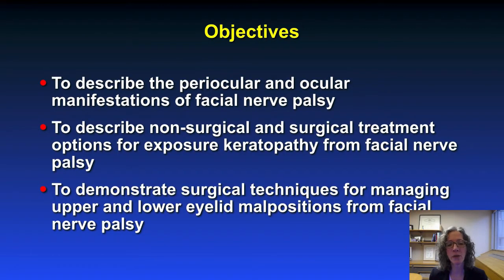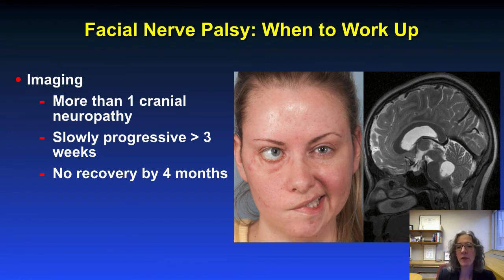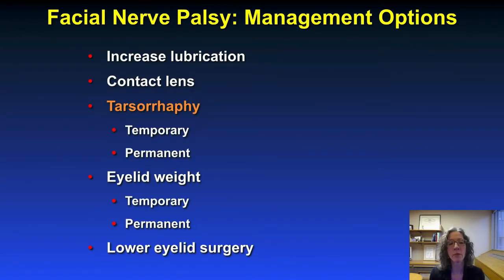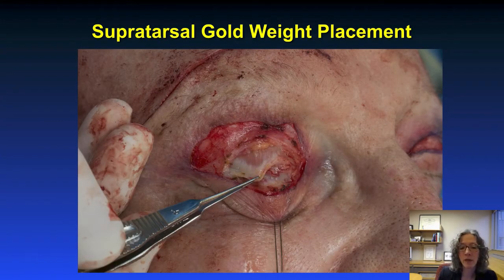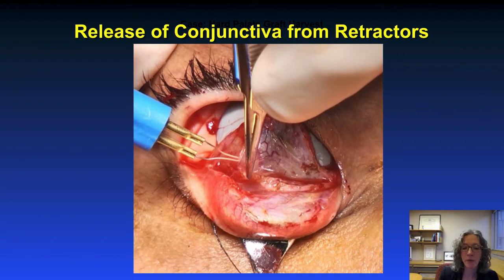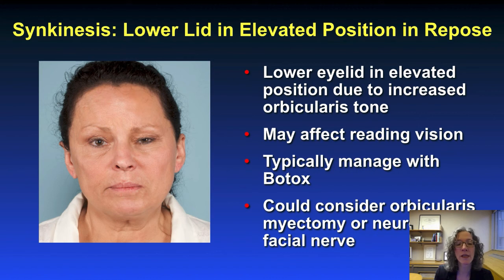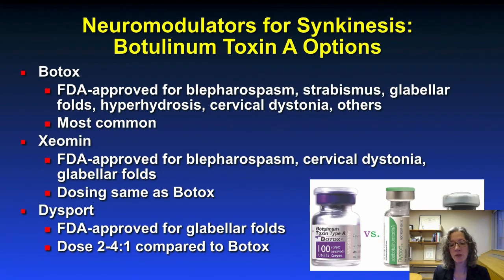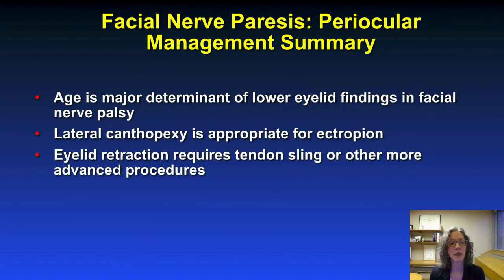Managing Ophthalmic Aspects of Facial Nerve Palsy Elizabeth Bradley, MD